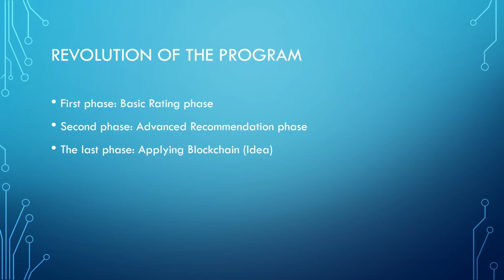Digital Assessment الدلال